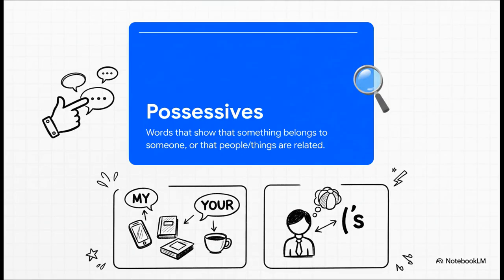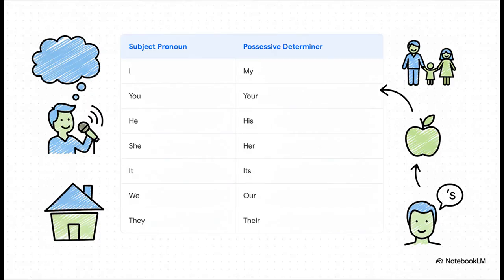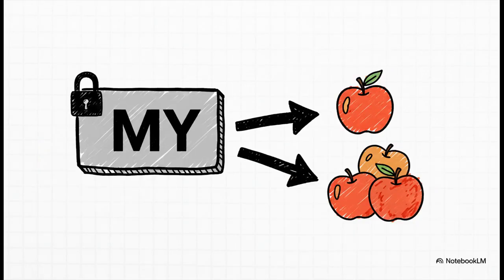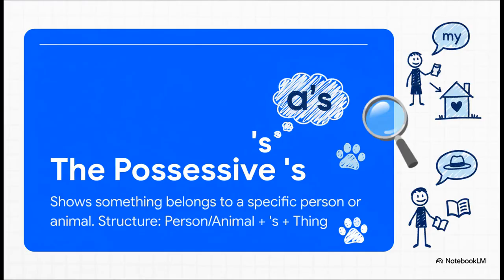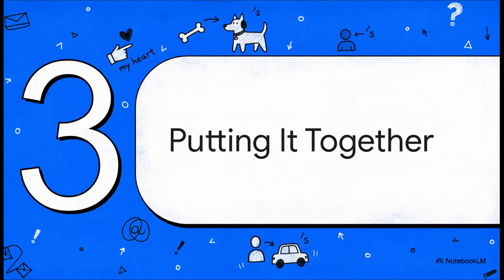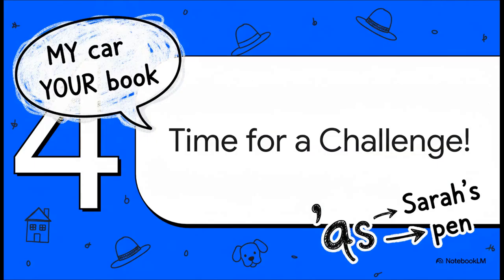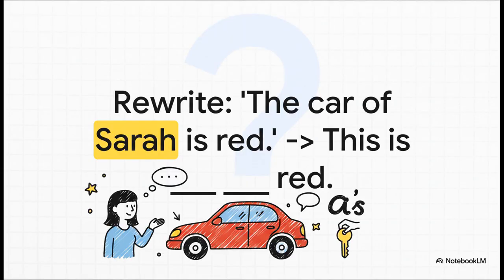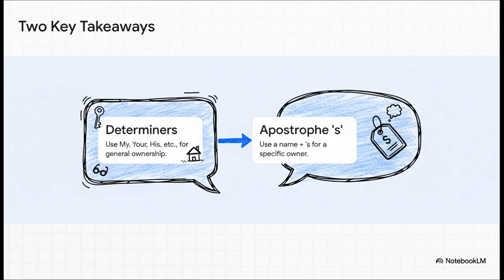A1. 3.4 Showing Ownership in English